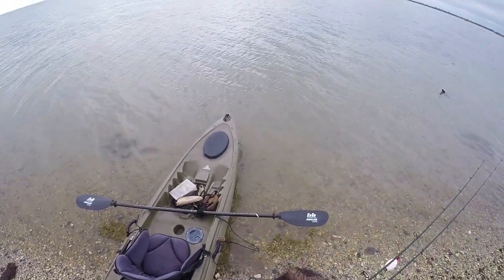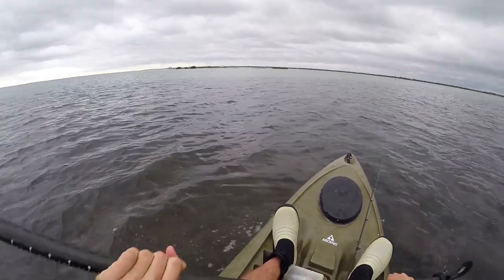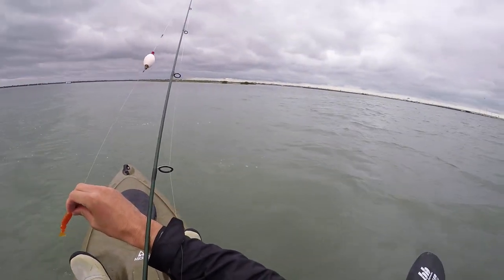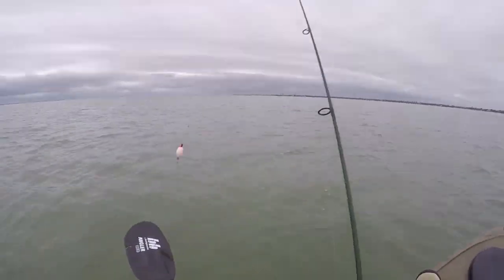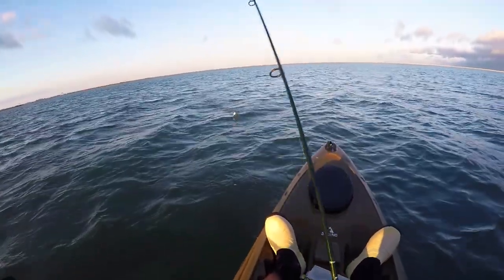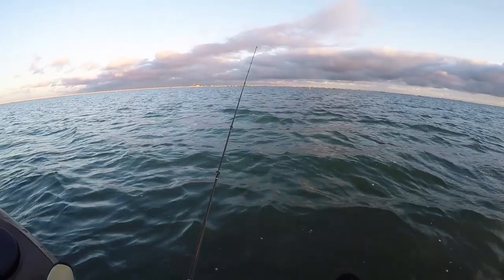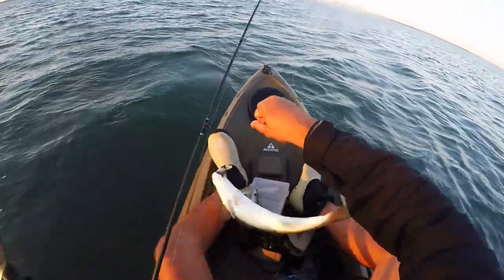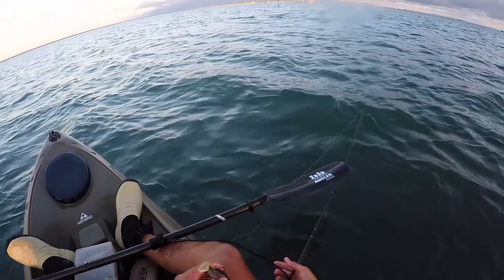can they even eat this thing? big swimbait for big trout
Speckled trout fishing with a soft swimbait. Kayak fishing grass flats.

Rod (7ft med)